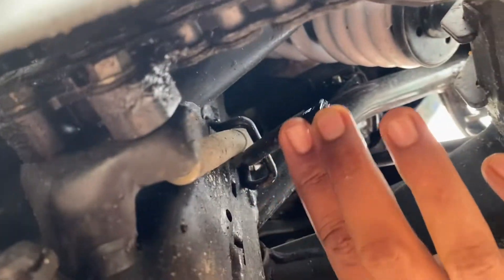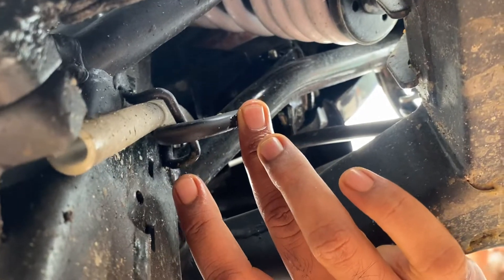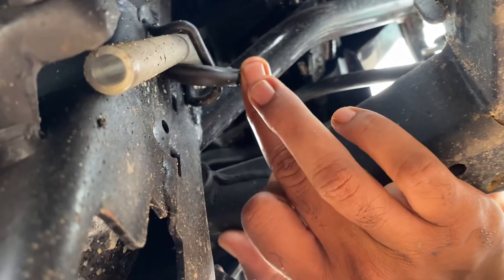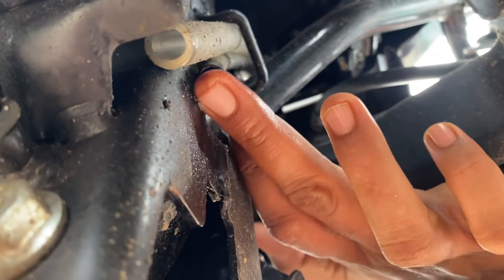Petrol Leakage in TVS Ronin 225 😱tvsronin tvsronin225